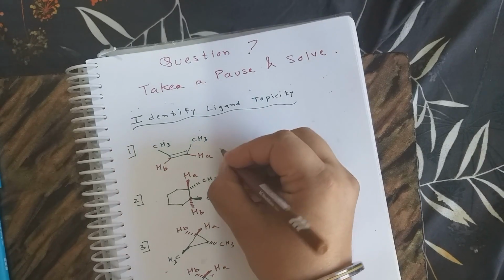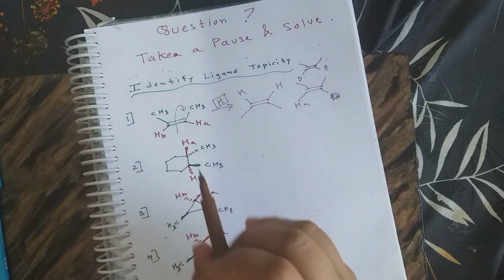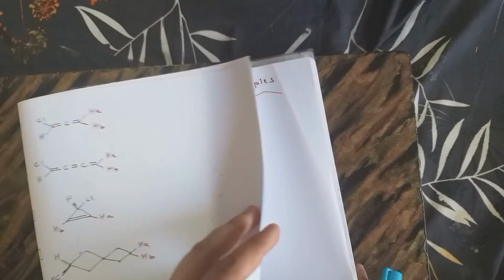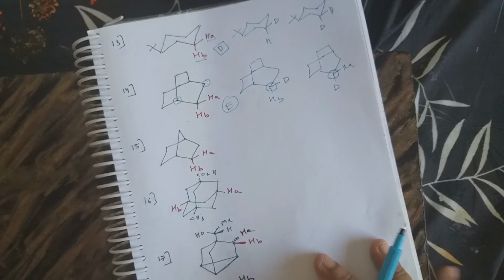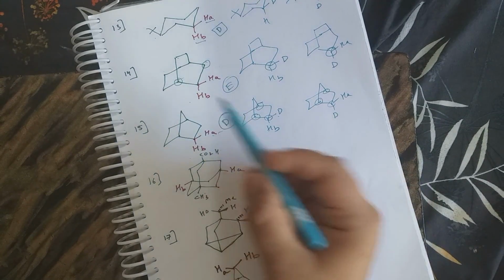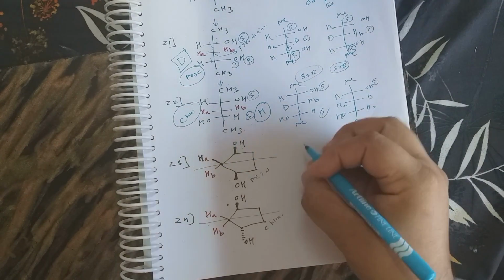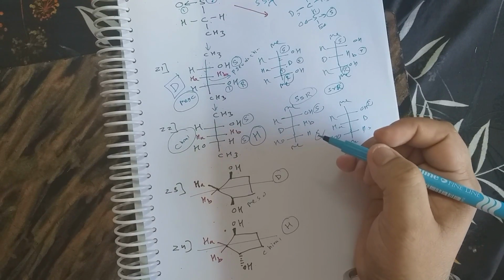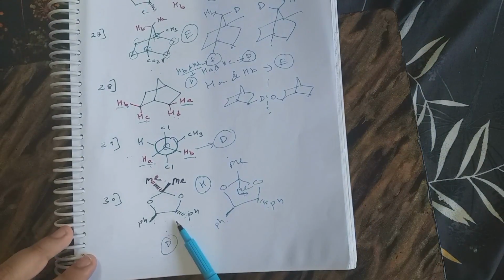TOPICITY-2 SOLVED EXAMPLES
HOMOTOPIC, ENANTIOTOPIC, DIASTEREOTOPIC EXAMPLES